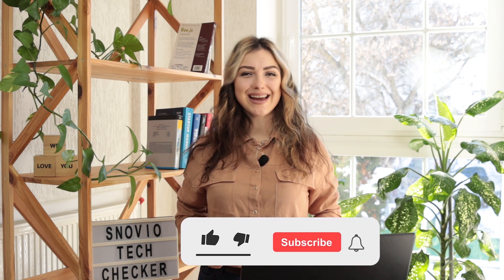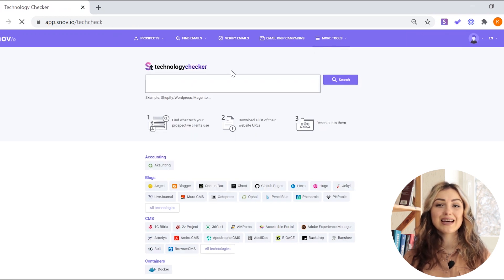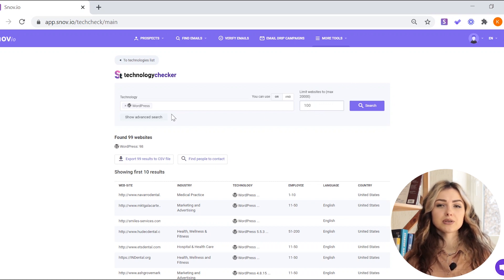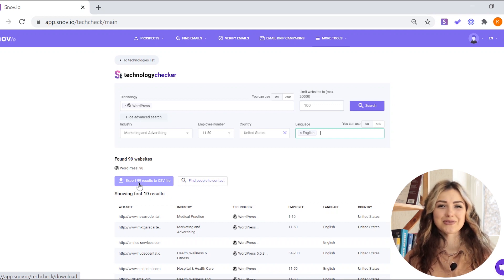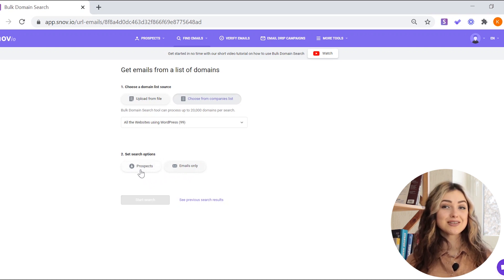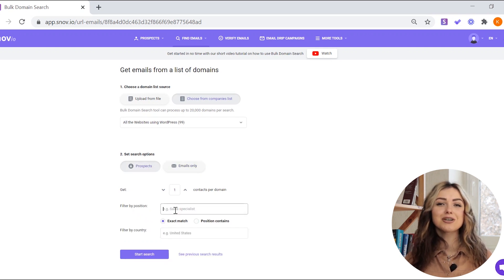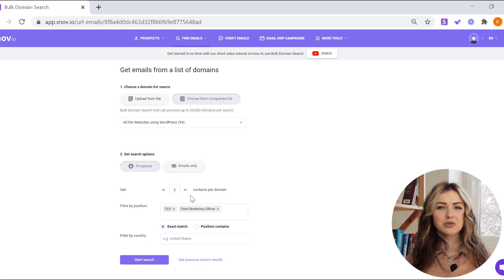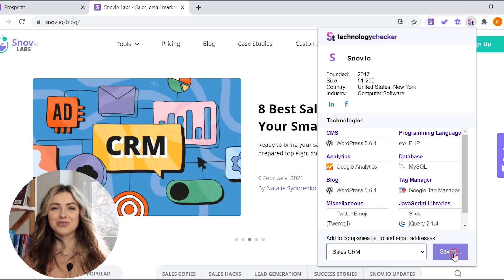How to Identify Website Technologies with Snov.io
Today we’ll show you how to find and check web technologies used by your target audience and generate leads using this knowledge.

👉View technology stacks in bulk with Snov.io Technology Checker, then collect your lead’s contacts with Snov.io Bulk Domain Search, or

👉Identify web technologies directly from any website and collect email addresses from the company profile.

This tool is handy if you’d like to view technology stacks used by your prospective clients and find your leads in bulk.

To make your sales even more effective, check out our tutorials on how to use Snov.io Email Finder extension and find all emails on company websites and search results.

Still have questions? Ask me in the comments below.